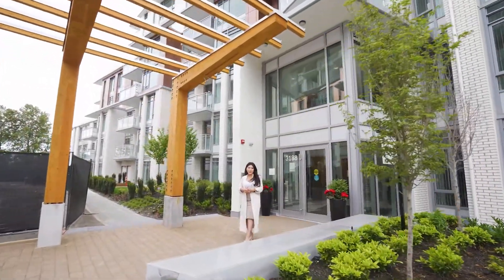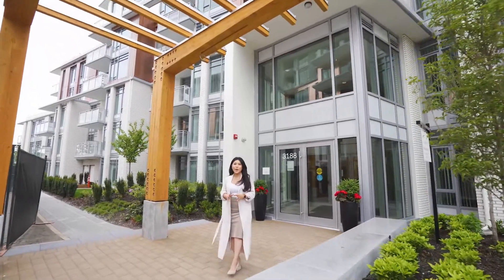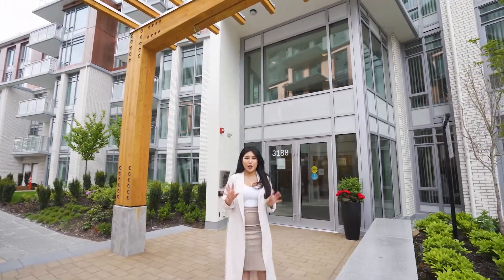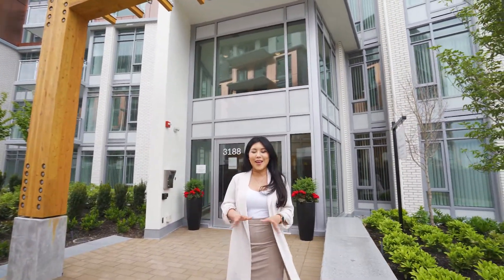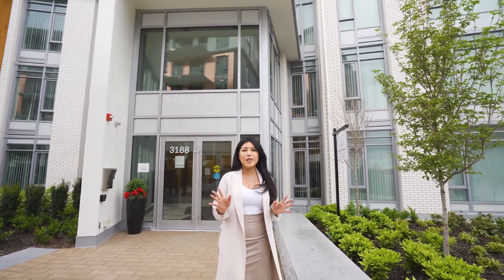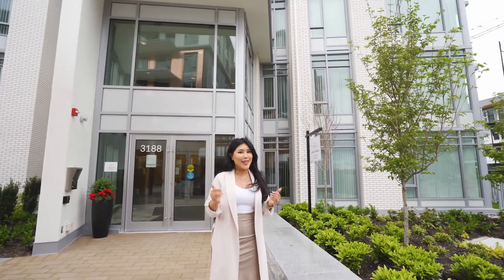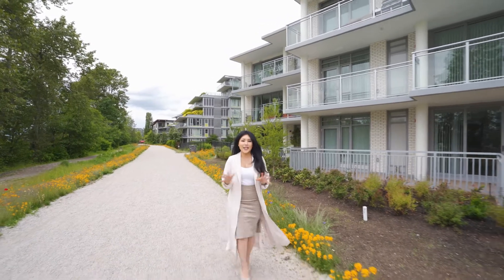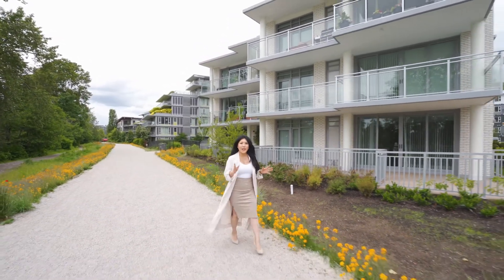CURRENTS BY POLYGON 306 3188 Riverwalk Avenue RIVER DISTRICT VANCOUVER - NANCY HO REAL ESTATE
Welcome to CURRENTS at WATERS EDGE by POLYGON, located in the RIVER DISTRICT, Vancouver's last waterfront community. This boutique CONCRETE building was just completed and never lived in. This is a West facing unit with South views of the tranquil Fraser River overlooking lush greenspace. This 948sqft, 2 bedroom & 2 bath unit features a spacious open living area, oversized chef's kitchen with plenty of storage, marble accents and stone counterspace, high end S/S Bosch appliance package (gas cooktop), spa master bath, balcony and an ideal floorplan with bedrooms on opposite ends of the suite for maximum privacy. Comes with an oversized private parking stall. Enjoy a residents-only gym, rooftop terrace, children's play area and walk/bike along the river and miles of trails. Minutes to the River District Centre shopping (grocery, liquor), restaurants and banks. Central location - 7 minutes to Richmond, 10 minutes to Metrotown and 20 minutes to downtown Vancouver. Call for your private showing!